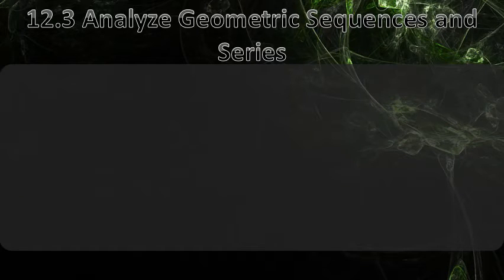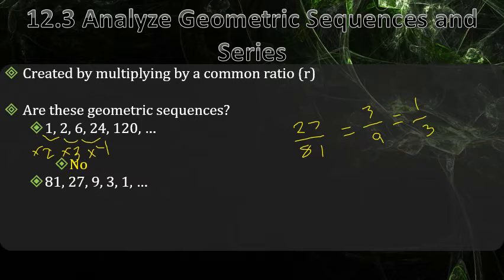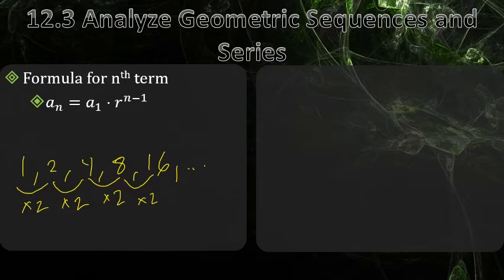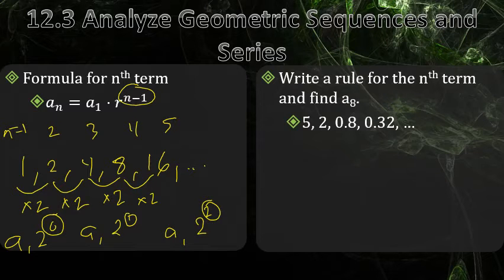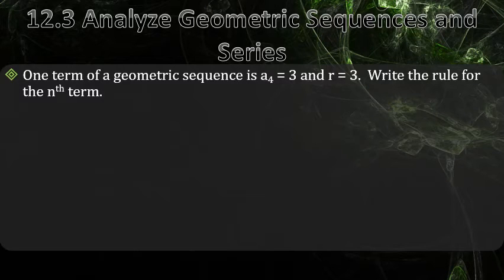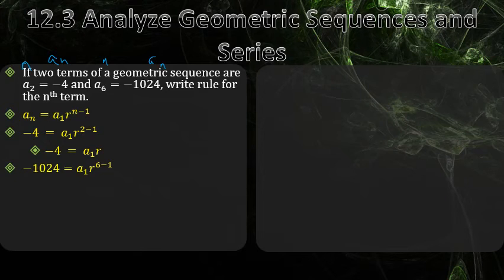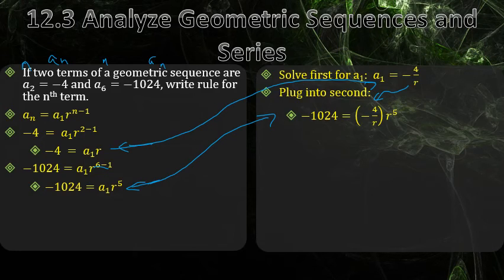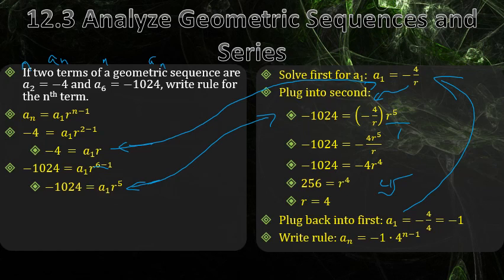Algebra 2 12-3 Analyze Geometric Sequences and Series, Part 1